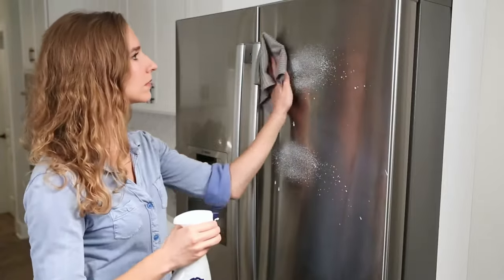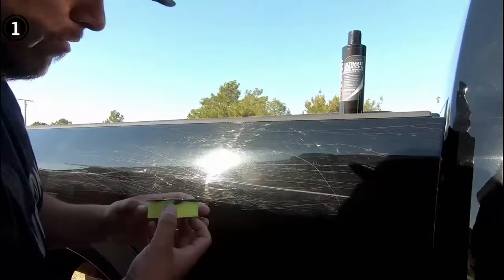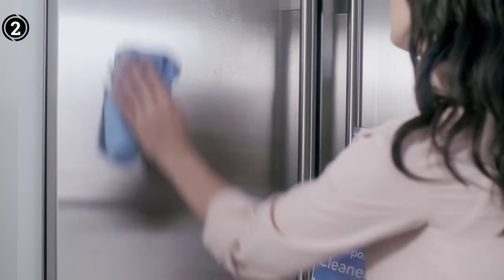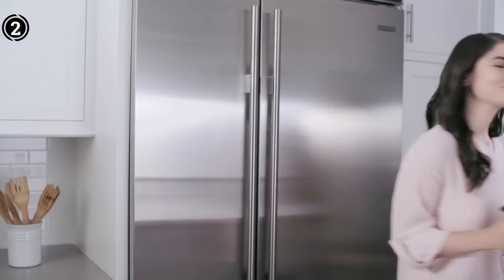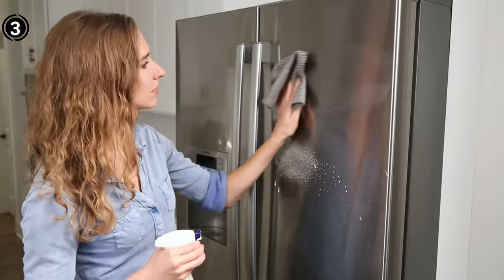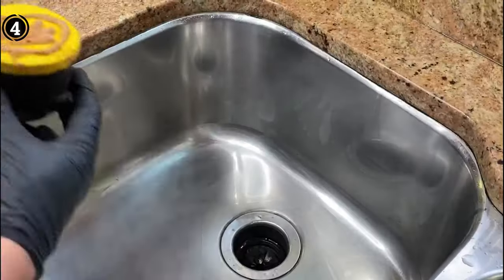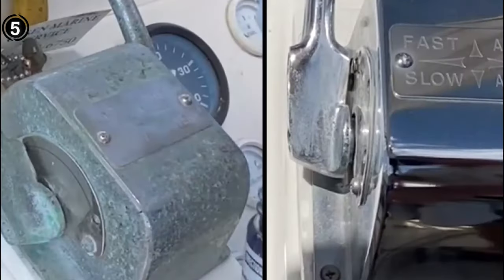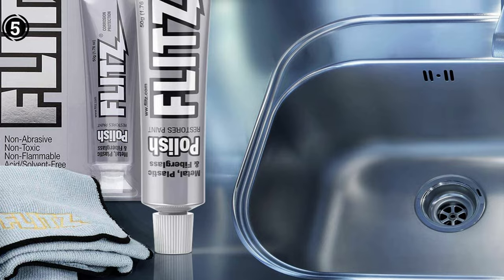Best Stainless Steel Scratch Remover On 2024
Are you thinking of buying the Best Stainless Steel Scratch Remover? Then the video will let you know what is the Best Stainless Steel Scratch Remover on the market right now.

Initially, they have worked with tons of traditional Best Stainless Steel Scratch Remover. However, finally, they narrow down the list with the five top-notch products by considering the design, features, usability, and overall performance.

To provide you the Best Stainless Steel Scratch Remover, our team never forgets to check the record of the manufactures. That’s how we have chosen the Best Stainless Steel Scratch Remover that you can rely on. Let’s dive into the video reviews to get your best desire products.